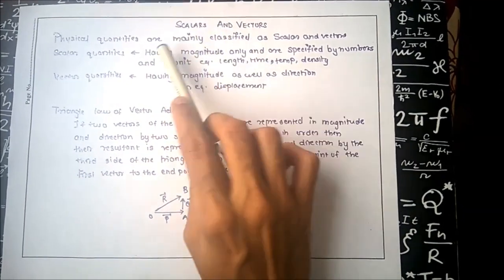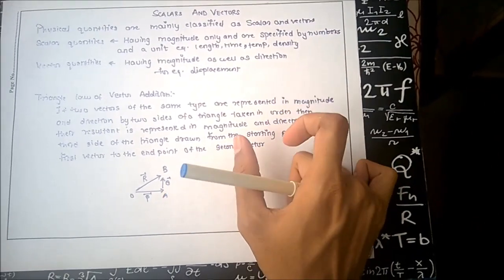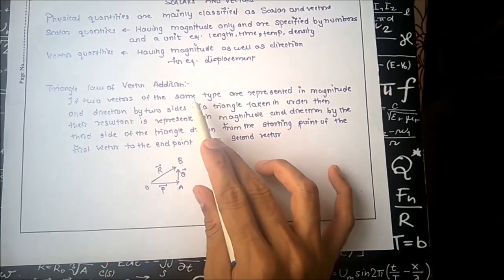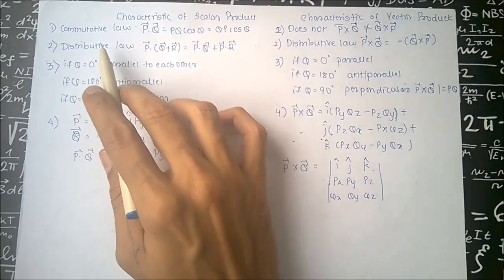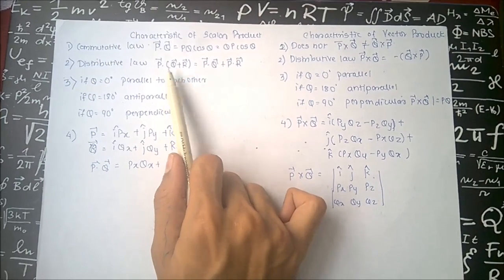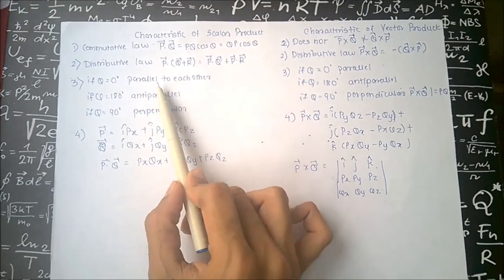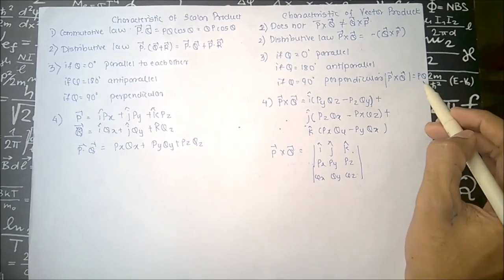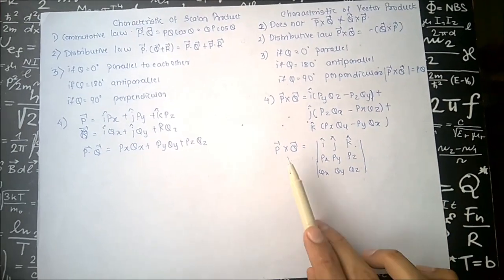Scalars And Vectors - Synopsis | NEET & JEE Physics